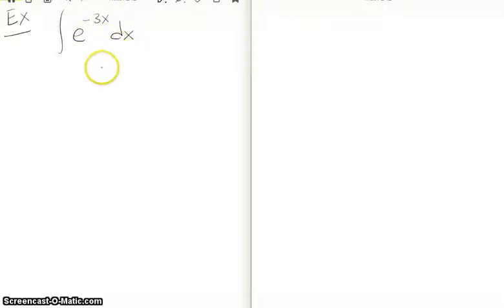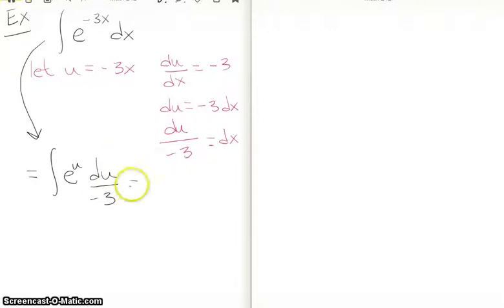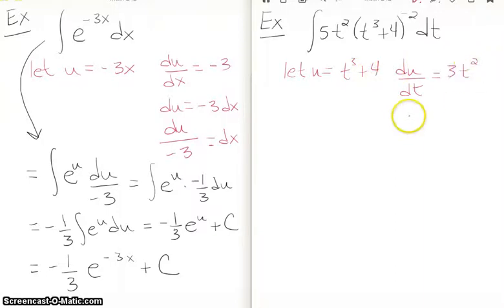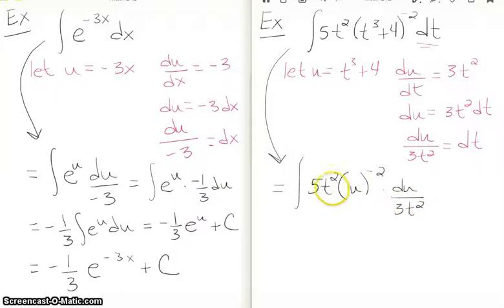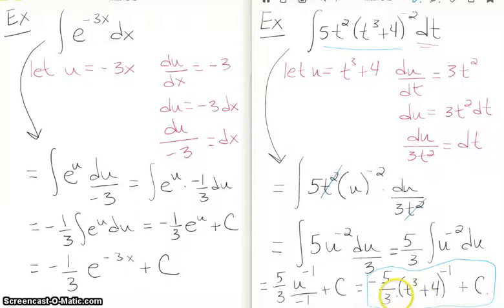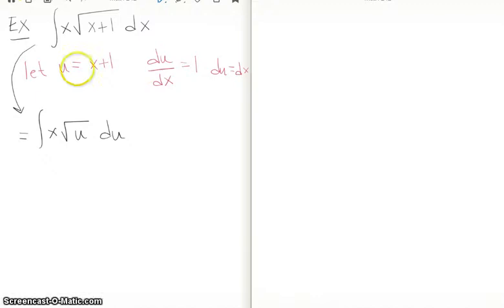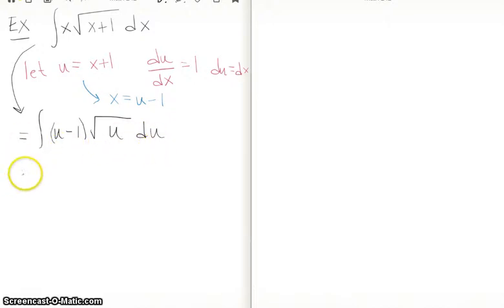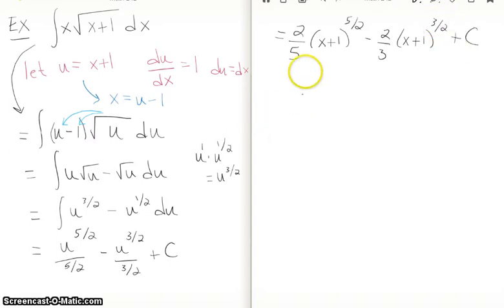242 13 2vidc